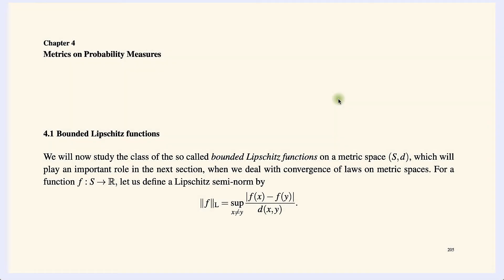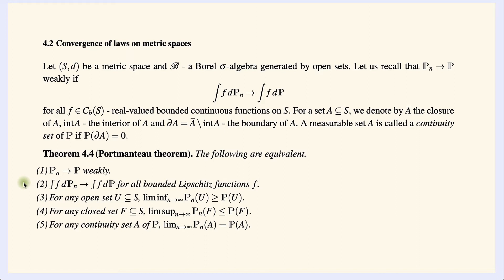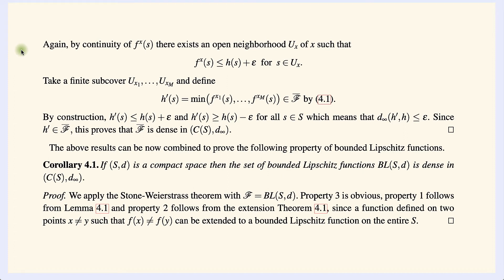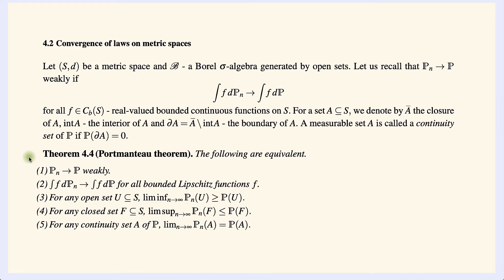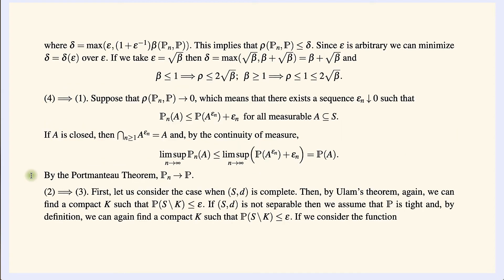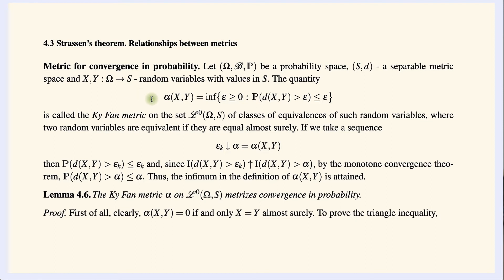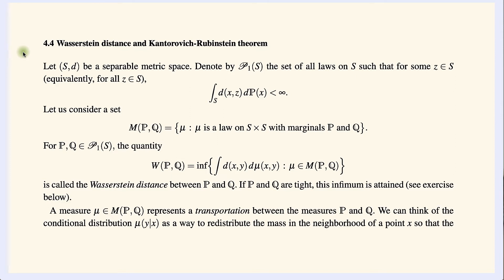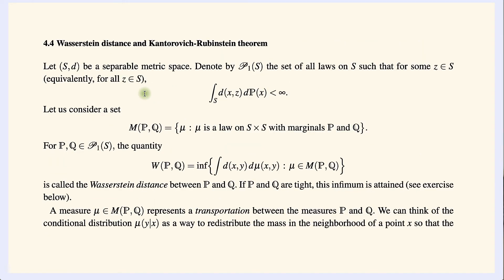Overview of Chapter 4 "Metrics on Probability Measures"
This is a brief overview of the five sections comprising Chapter 4 with some general comments about separable metric spaces at the end.